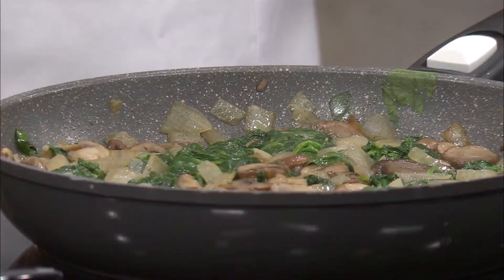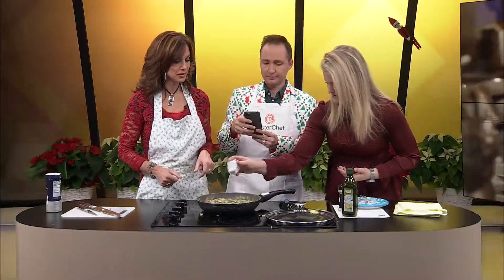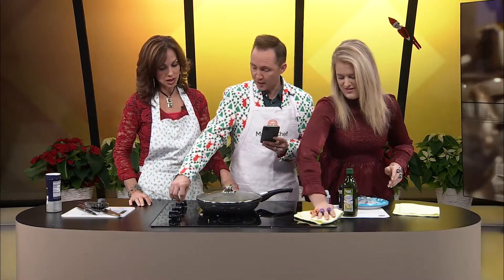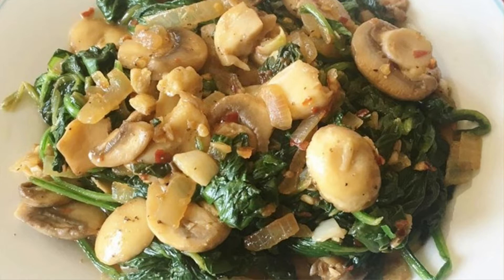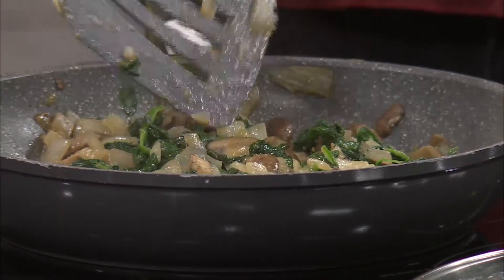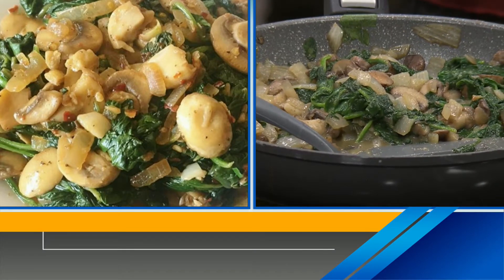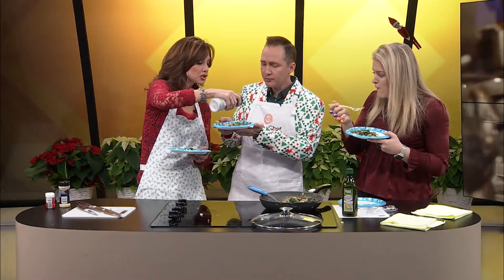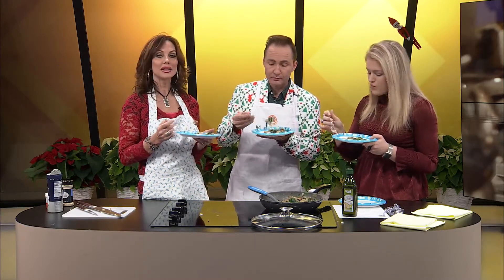Ozarks FOX AM-Dishing It Part 4-12/05/19